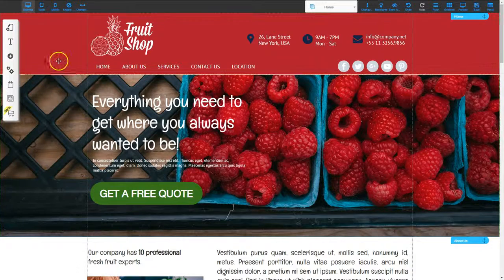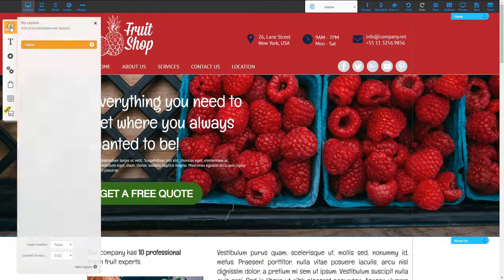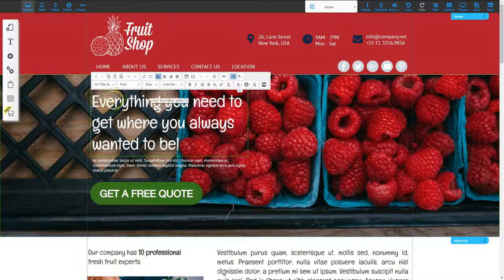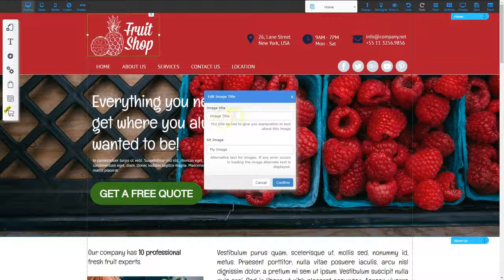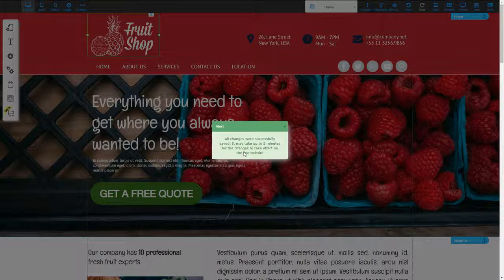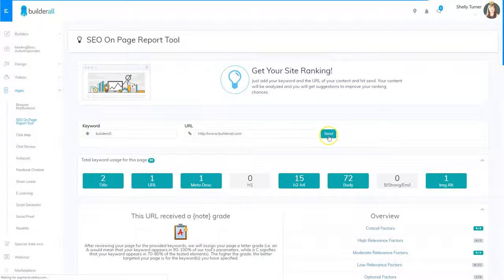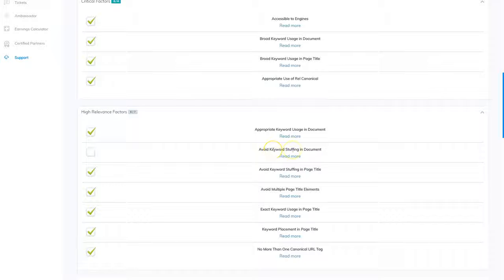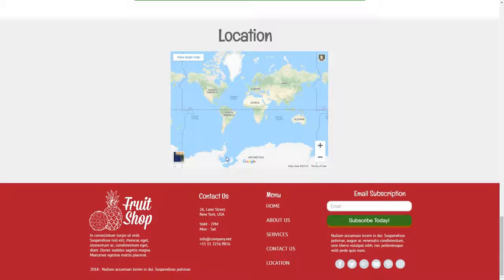How to Optimize your websites SEO on Builderall. For max results.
SEO Optimization.

Find out on how to optimize your pages SEO .

Chris